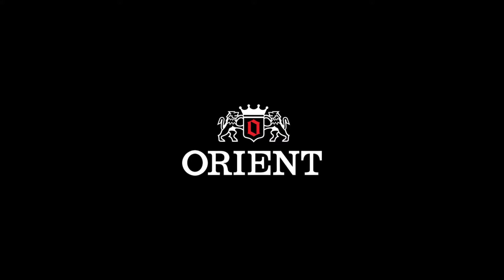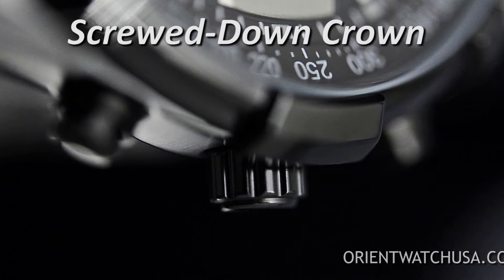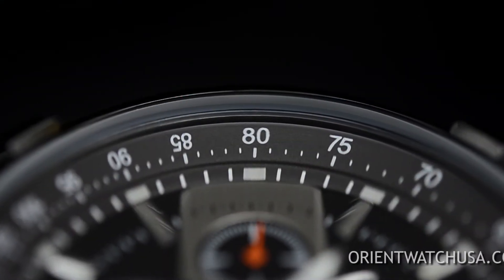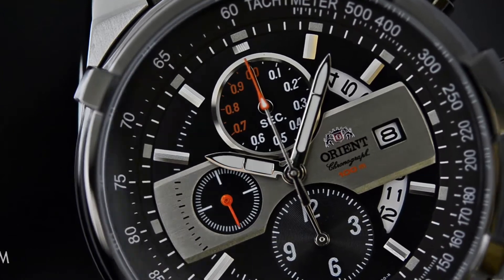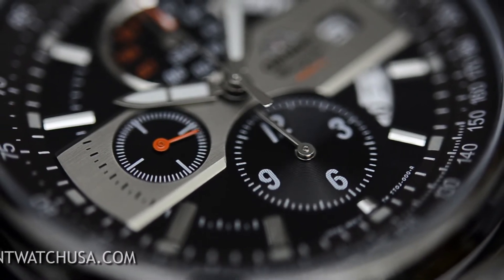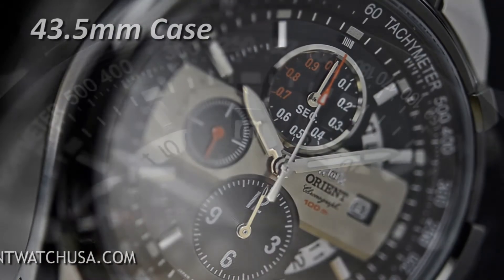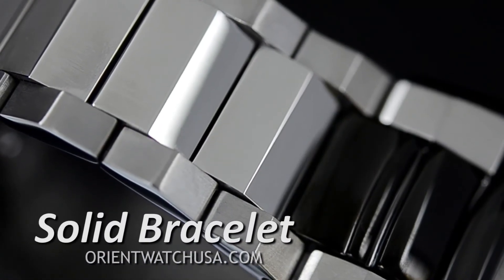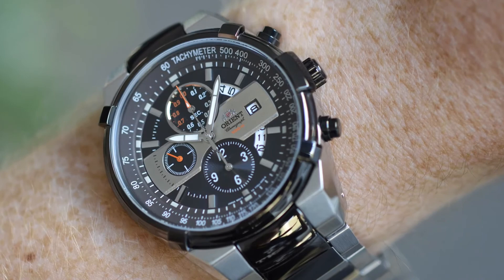Orient Watch FTT0J001B0 TT0J001B Leader Quartz Sport Watch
The new Orient Leader is truly a watch that isn't just defined by the presence of the dial. The racing inspired dial is white in base color with a very prominent brushed stainless steel overlay that runs across the diameter. The chronograph sub dials are at the top and bottom, with one in white and one in black. The top sub dial measures the seconds to the accuracy of 1/20 of a second and is highlighted with red accent markers. A piece that meets all the functionality and stylistic requirements to make this watch the perfect casual, everyday wear.